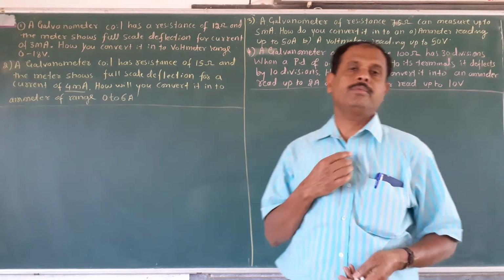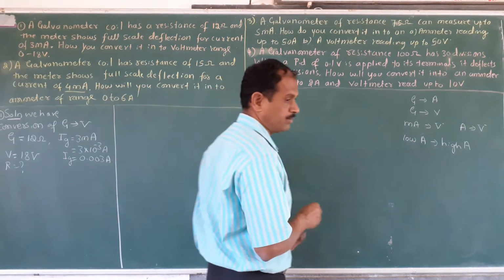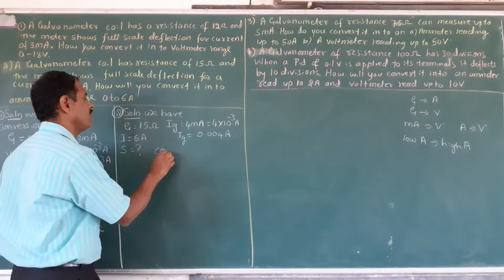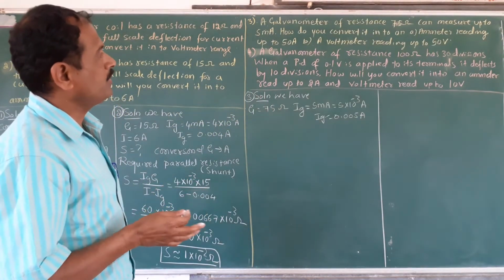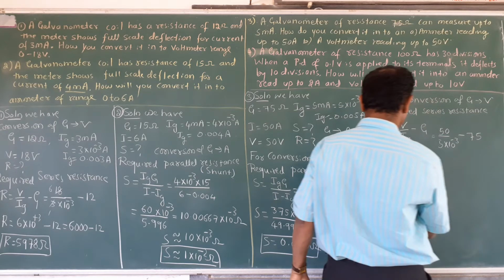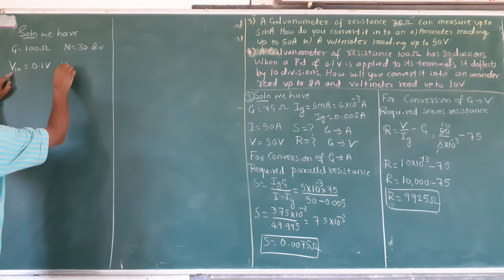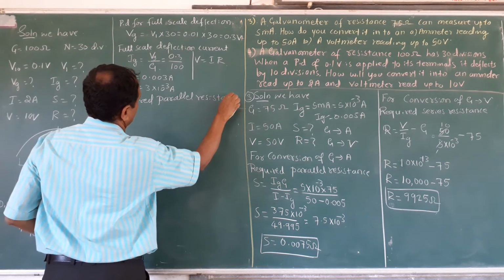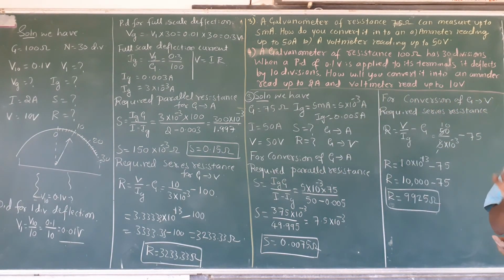PHYSICS MOVING CHARGES AND MAGNETISM PROBLEMS PUC II YEAR CH 4 PART 3 BY G N CHENNUR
PHYSICS MOVING CHARGES AND MAGNETISM PROBLEMS PUC II YEAR